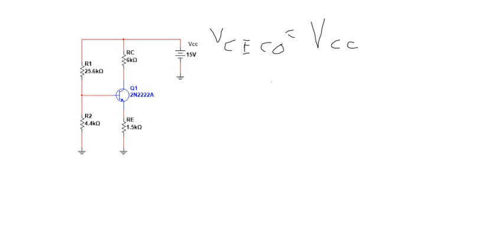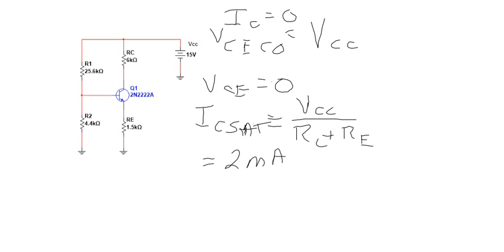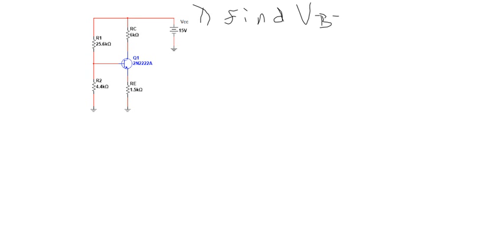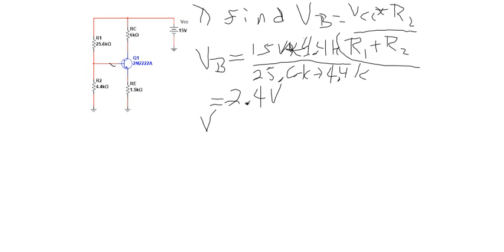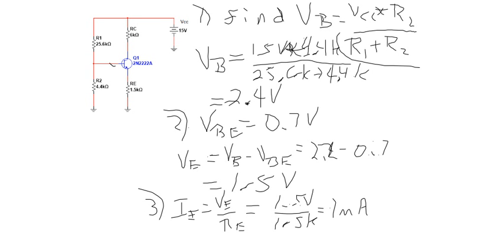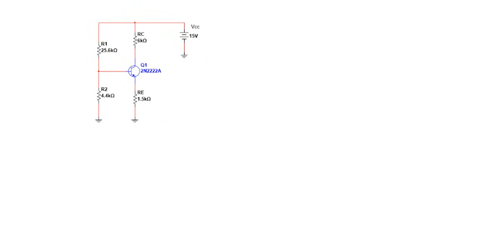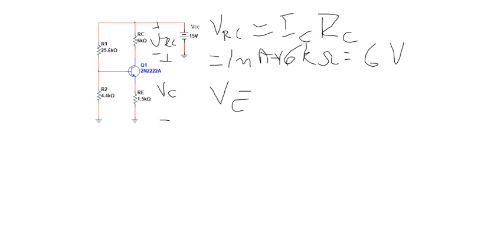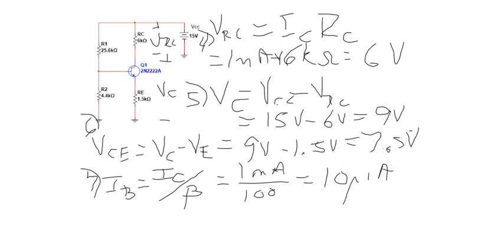Bipolar Junction Transistor Bias Part 2